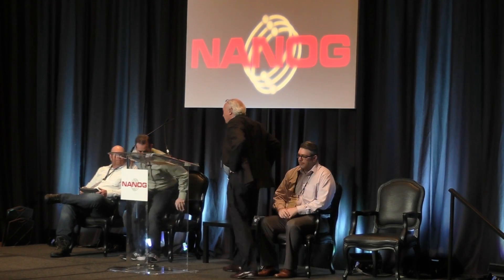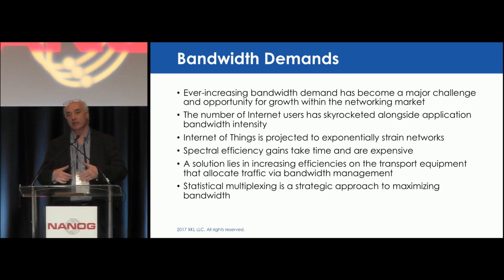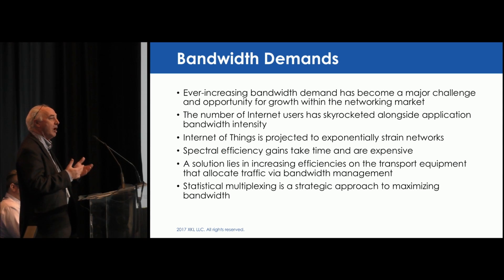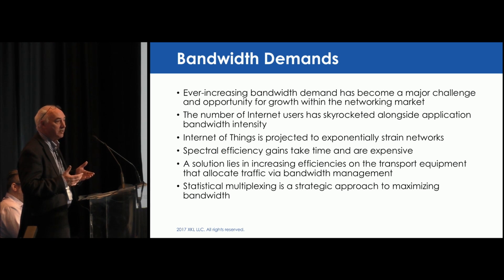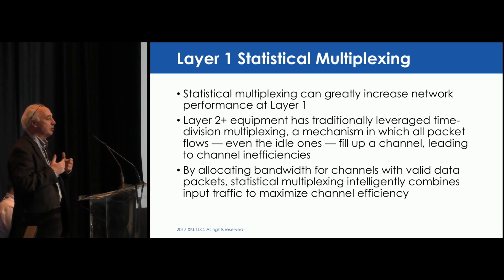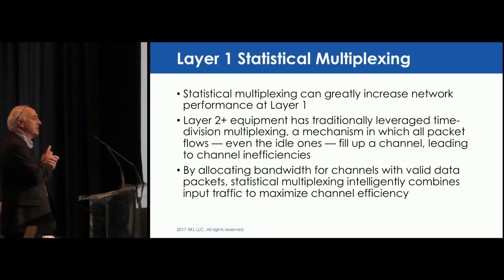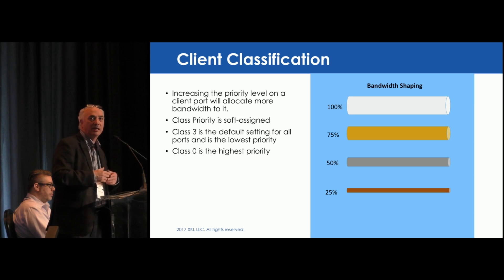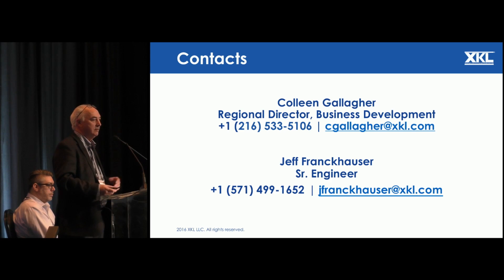Lightning Talk: Statistical Multiplexing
Speakers:
Jeff Franckhauser, XKL LLC.

Over the past two decades, ever-increasing bandwidth demand has become an increasing challenge and opportunity for growth within the networking market. The number of Internet users has skyrocketed alongside application bandwidth intensity, and the burgeoning Internet of Things is projected to exponentially strain networks. While many hardware vendors are experimenting with spectral efficiency, those gains take time and are expensive. One key solution lies in increasing efficiencies on the transport equipment that allocate traffic. Moving away from time-division multiplexing and coupling coherent technology’s “pool of bandwidth” with statistical multiplexing allows for more control of bandwidth allocation. Statistical multiplexing can greatly increase network performance at Layer 1, arguably the simplest network layer and the easiest one to work with. Layer 2+ equipment has traditionally leveraged time-division multiplexing, a mechanism in which all packet flows — even the idle ones — fill up a channel, leading to channel inefficiencies. By allocating bandwidth for channels with data packets, statistical multiplexing intelligently combines input traffic to maximize channel efficiency. Hear how this approach applies to Layer 1 equipment, transforming networks and helping service providers and end-users optimize their own networks.